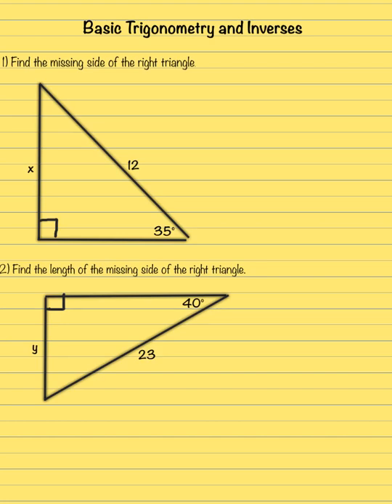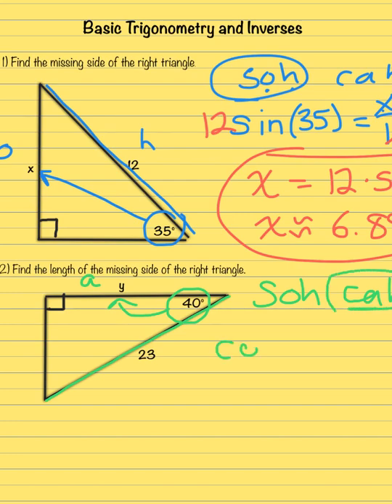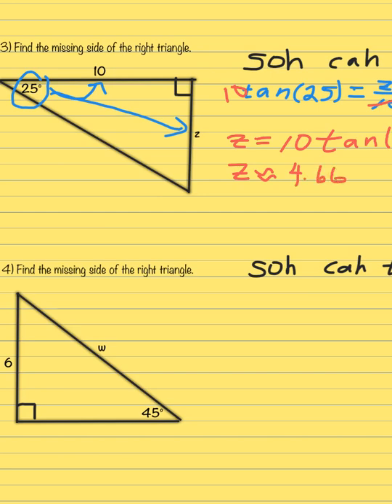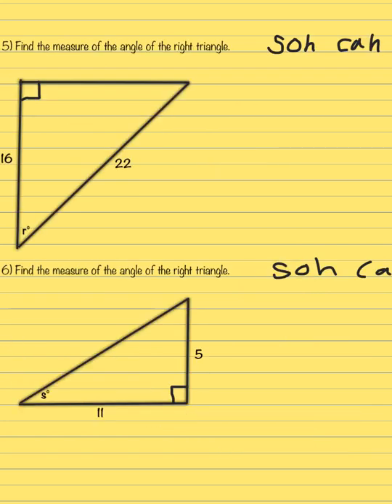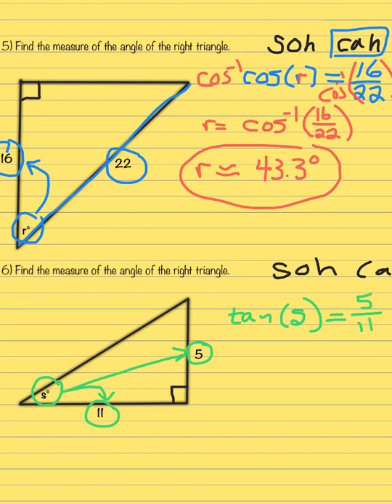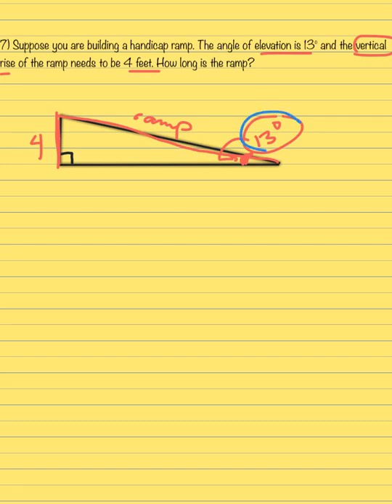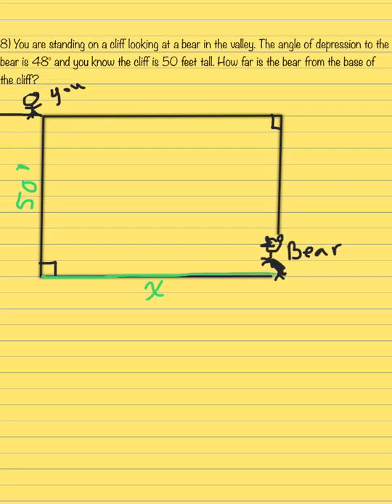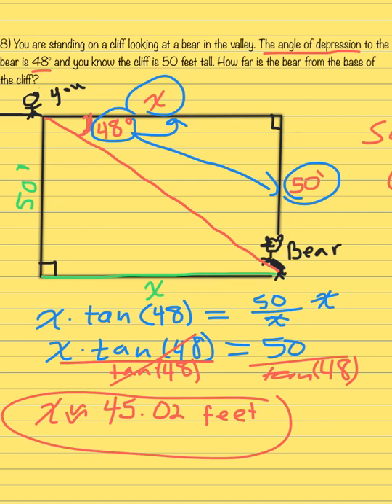Basic Trigonometry and Inverses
Understanding and using basic trigonometric functions to find side lengths or angle measures of right triangles.